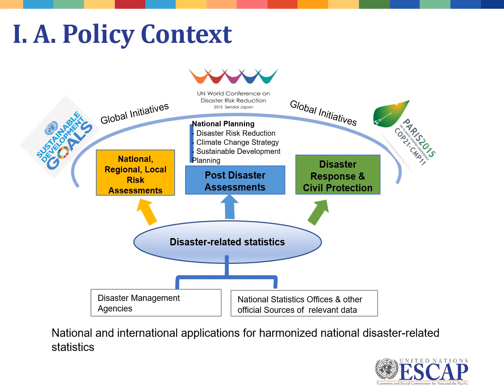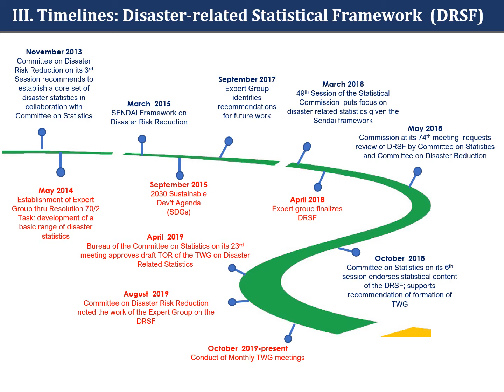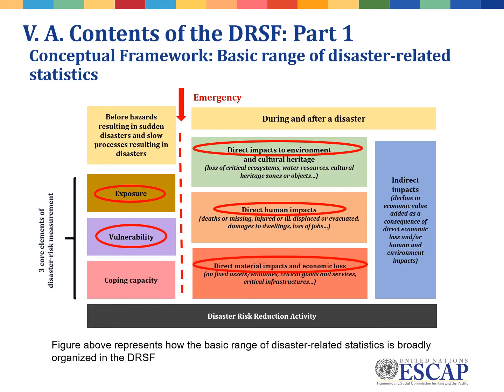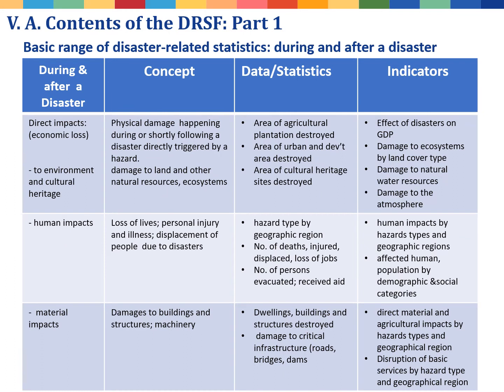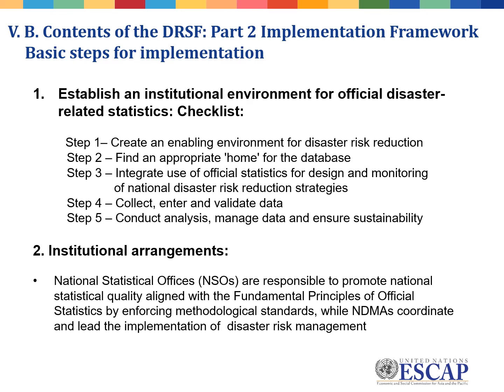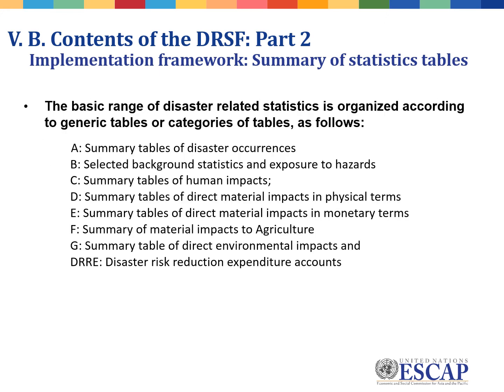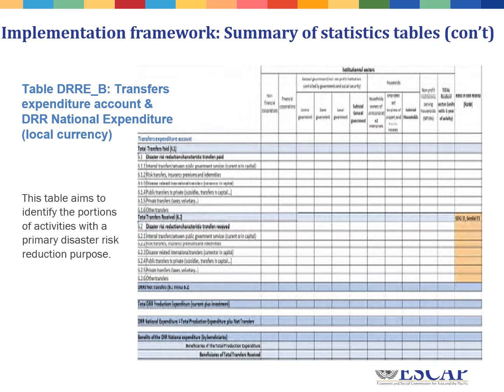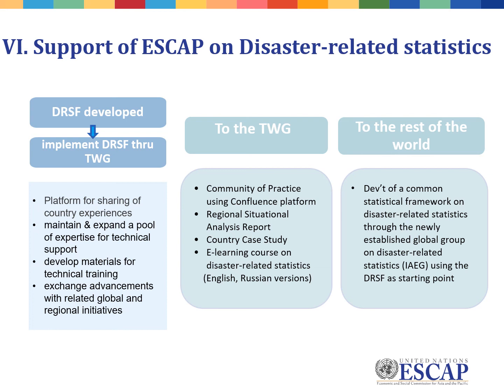Disaster-related Statistics Framework (DRSF)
Maria Fe Talento from UN-ESCAP presents the Disaster-related Statistics Framework (DRSF).